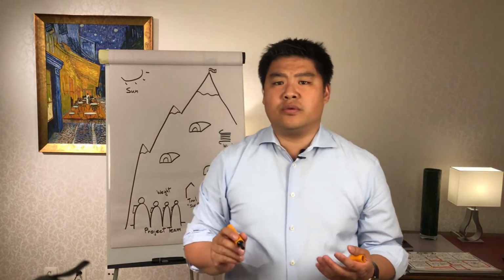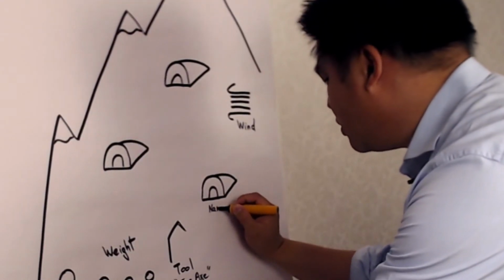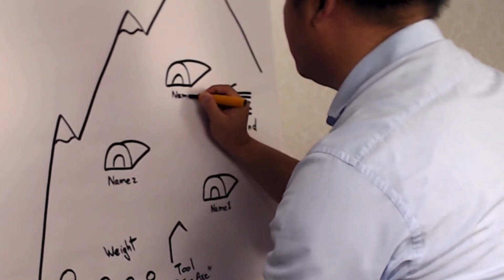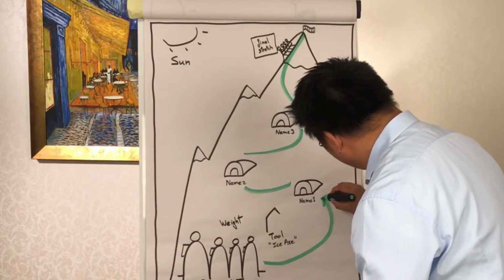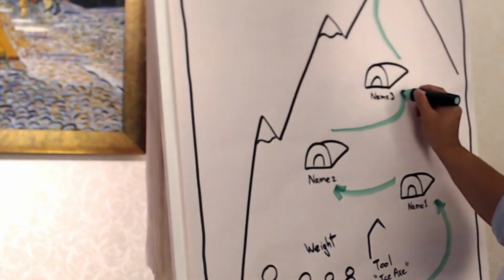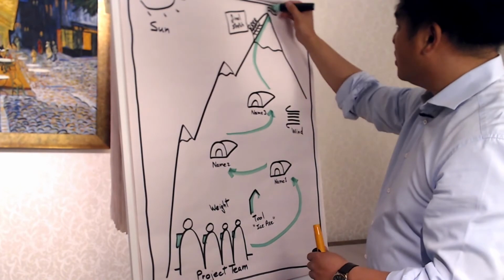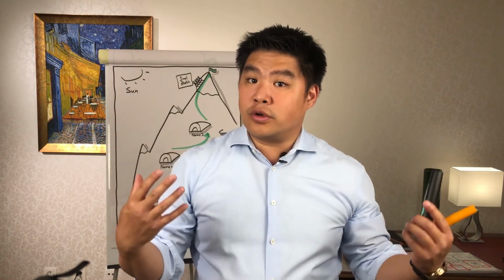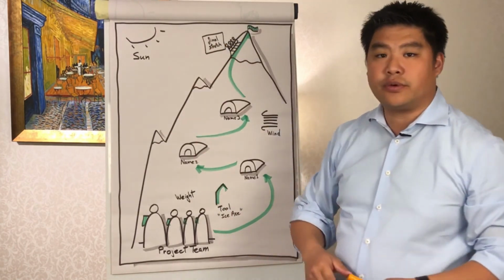Template for Climb to Success | Erik's Graphics Tips and Tricks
Hello everybody! Welcome to another episode of Erik's graphics. in today's video, I want to share with you a template you can use to Illustrate the CLIMB to success and performing a SWOT analysis at the same time. it's a pretty simple template based on the metaphor of climbing Mount Everest. Use this template for a strategy workshop, a planning workshop for a project, or just a brainstorm workshop on how to get to improve your performance.  Again it's a super easy metaphor and super easy to draw.

I'm really excited about today's video because we're going to cover one of the templates that I use the most. it is the metaphor for climbing Mount Everest. So this metaphor is really handy for a strategy meeting where we are sitting all together and we're still figuring out how to achieve a certain goal.  This metaphor is also really handy when you're doing a planning meeting for a project where it isn't very clear yet what the plan forward is. So when you sit together with your project team you can actually discuss what is the first deliverable we want to get done, what is the 2nd deliverable that we want to get done and how do we get to the final deliverable. This metaphor is also very handy when it comes to performance improvement of a team when you set out a goal for the team for the rest of the year. Using this metaphor, we can collaborate together to make a plan to achieve that final goal.

So just running really quickly what the components are of the metaphor
1) #1 we've got the Mount Everest, which represents the effort that lies ahead
2) #2 we’ve got the people, which represents the team
3) #3 we've got the sun, which are opportunities outside of the circle of control of the team
4) #4 we've got the wind, which are risks outside the circle of control of the team
5) #5 we've got the backpacks, which are weights, anchors, signifying the weaknesses of the team
6) #6 climbing tools, which represent the strengths of the team
7) #7 their intermediate base camps, which are the deliverables or stages
8) #8 finally the final stretch, just to add some fun detail 

Some details for the mountain:
- Small peak, middle peak, a top peak
- Snow line
- Flag on top of the top peak, the goal, the destination
- Make it big so it covers the whole flipchart

Some details on the people
- Keep it simple: just half ovals with circles on top
- Rather large so it gives the impression that they are closer
- Extra points if you write the name of the team just below the people